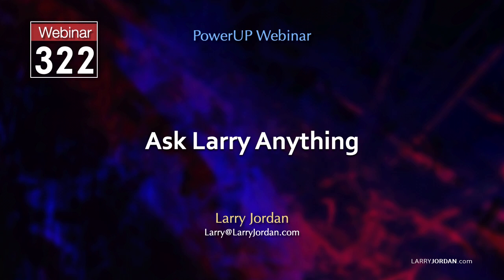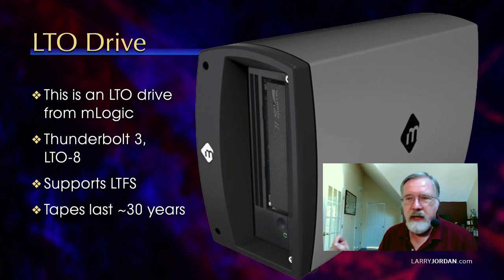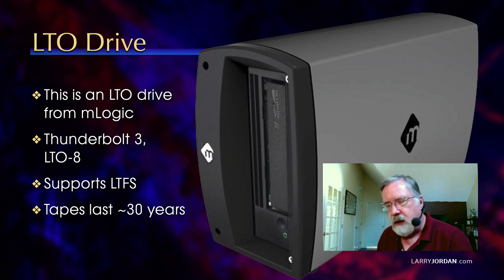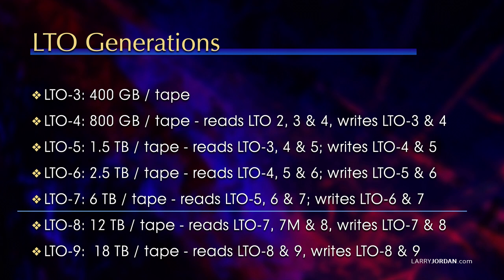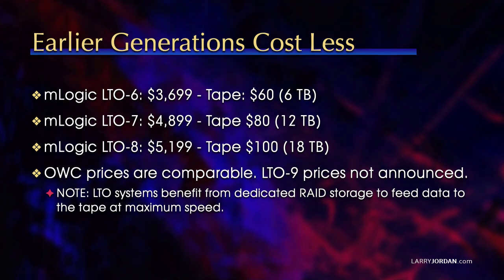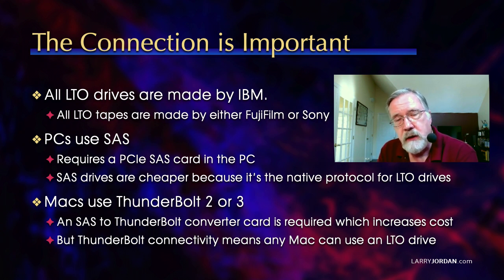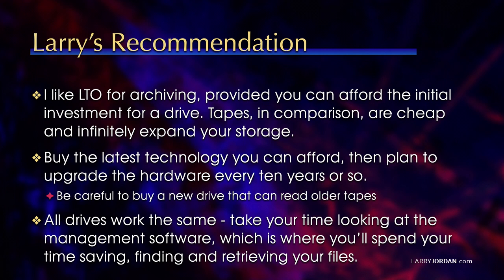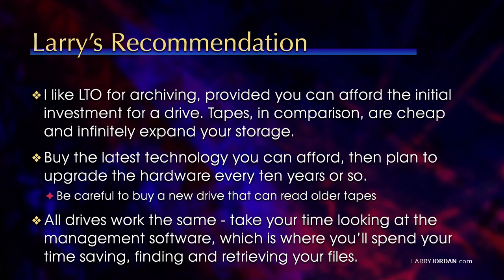LTO Tape Archiving Explained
"LTO Tape Archiving Explained" is an excerpt from a recent PowerUp webinar - "Ask Larry Anything!" - presented by Larry Jordan.

"Ask Larry Anything," is a free-form conversation about subjects related to editing. In this short video tutorial, Larry Jordan explains what an LTO tape drive is, the differences between LTO generations, recommendations for LTO software and how media creators can use this technology to safely archive their media and projects for decades.